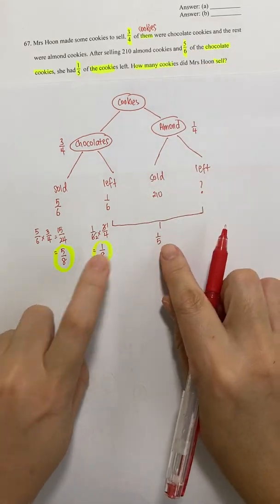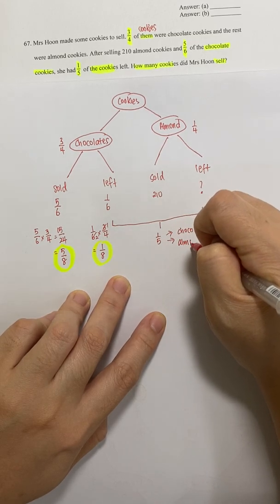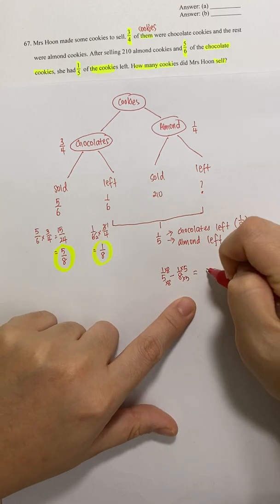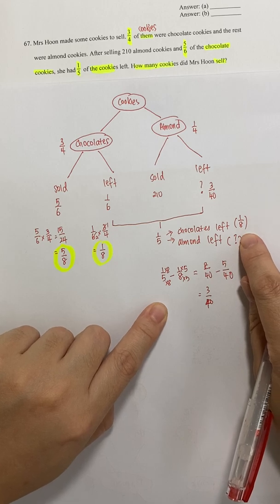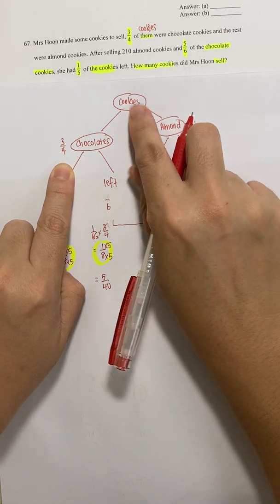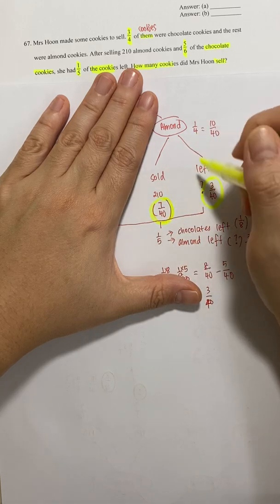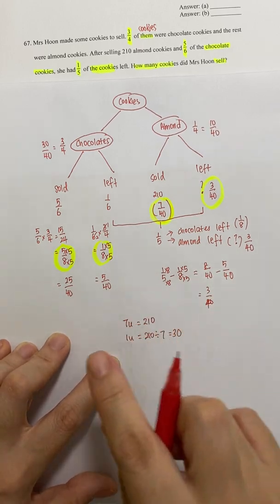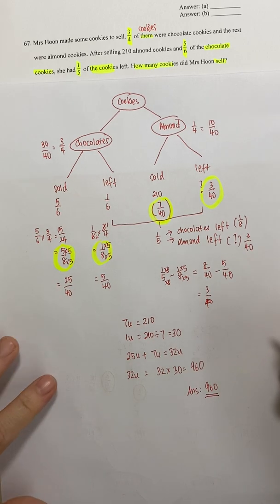Fractions | Branching (1)